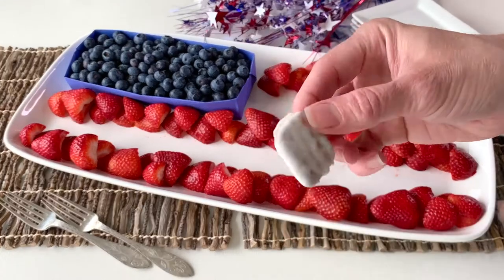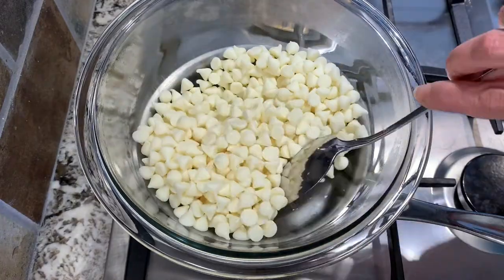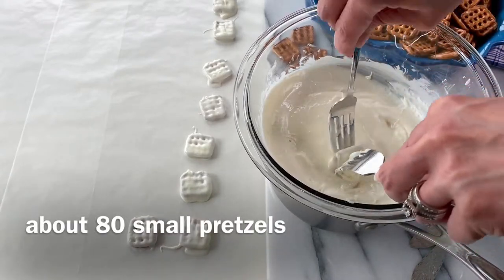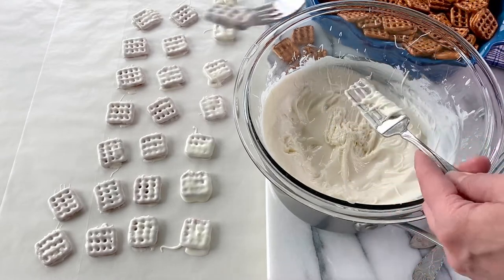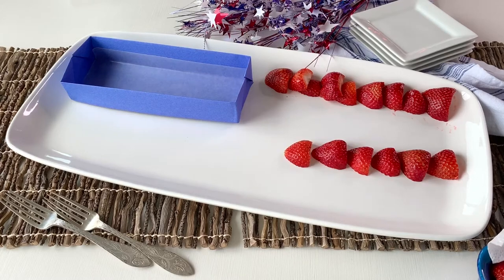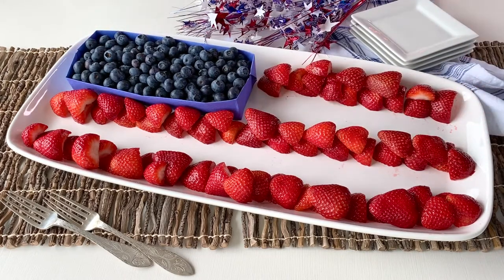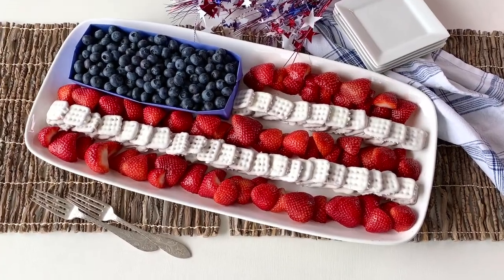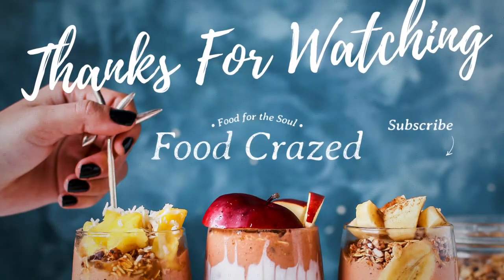White Chocolate Pretzels - 4th of July Snack Tray - Food Crazed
This recipe makes the perfect amount of White Chocolate Covered Pretzels for your 4th of July snack tray! I know you'll love this recipe!

White Chocolate Pretzels / 4th of July Snack Tray (makes 80 pretzels)
-2 cups white chocolate chips (350g)
-80 small pretzels
-2lb (32oz) fresh strawberries, halved
-1lb (18oz) fresh blueberries

Hope you enjoy this delicious recipe!

This recipe is designed in a beautiful farmhouse / minimalist style and is ready to print or save in both pdf and jpg format.